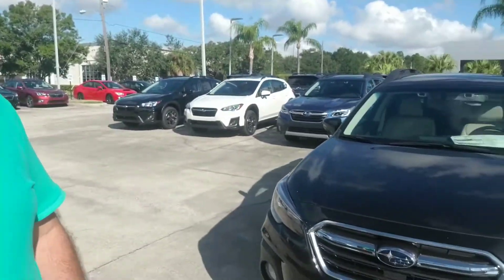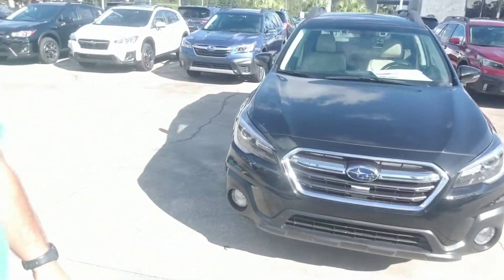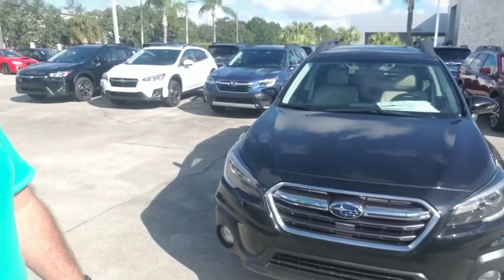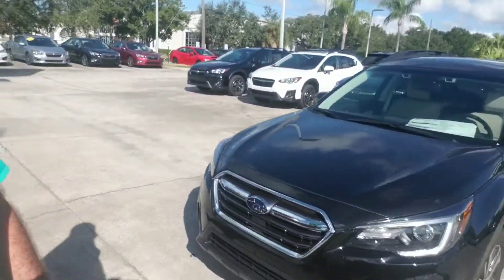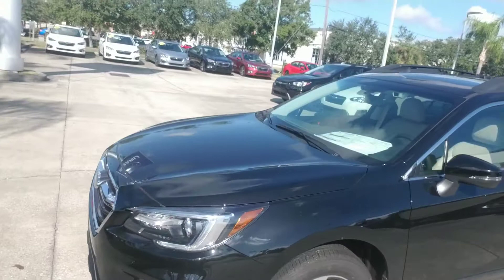Skip Evans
2019 Subaru Outback limited